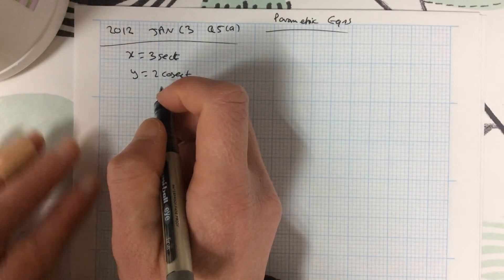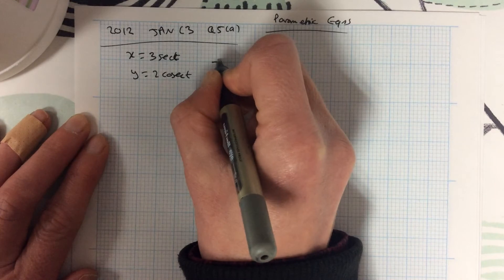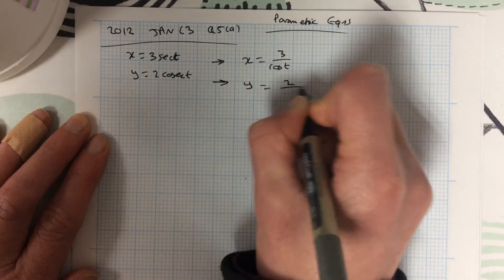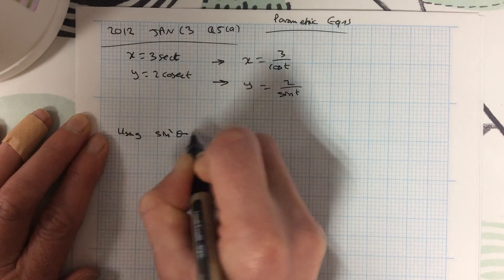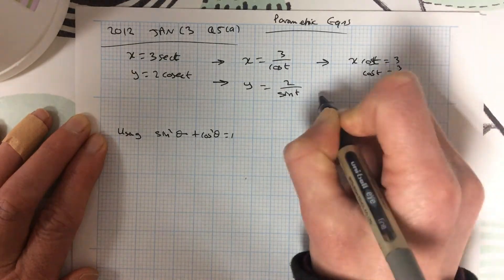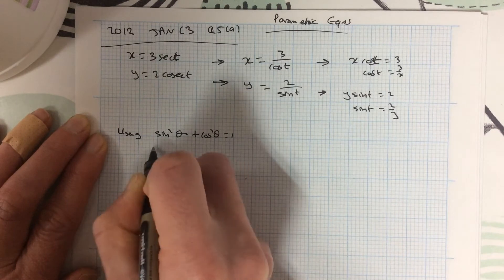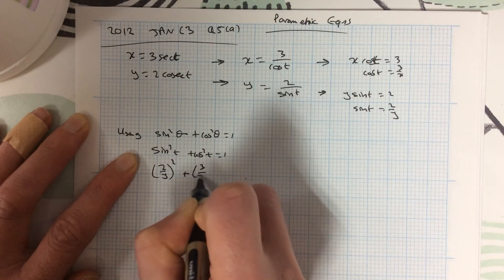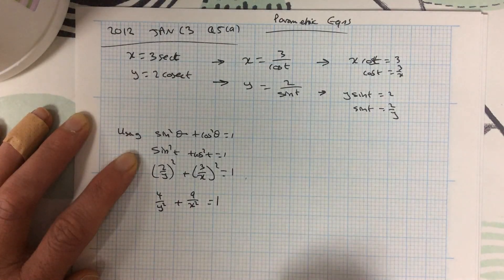2012 Jan C3 q5a